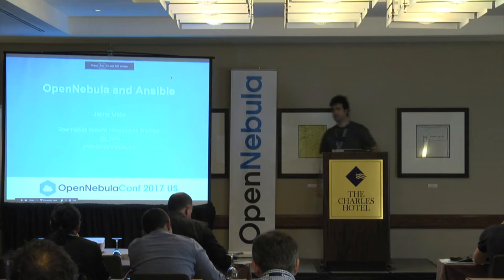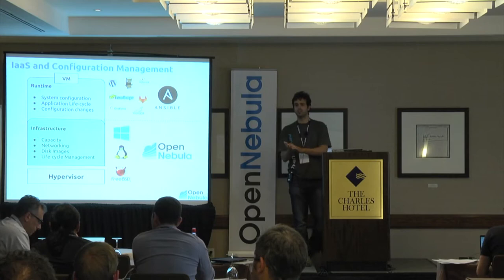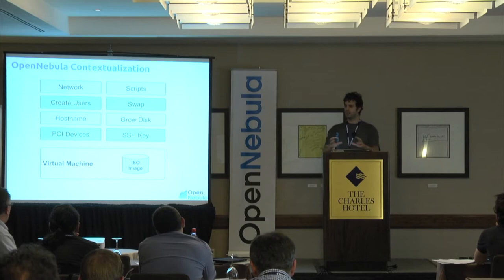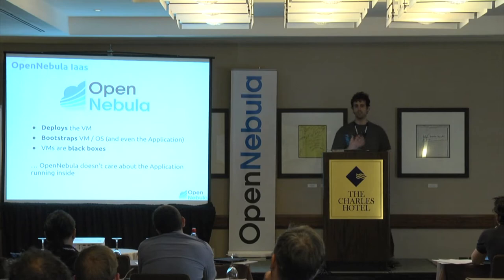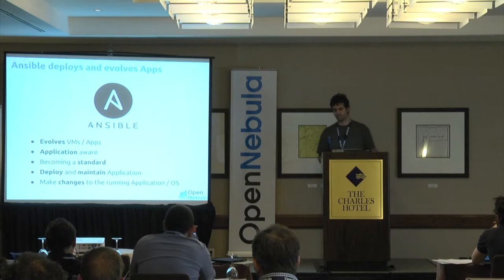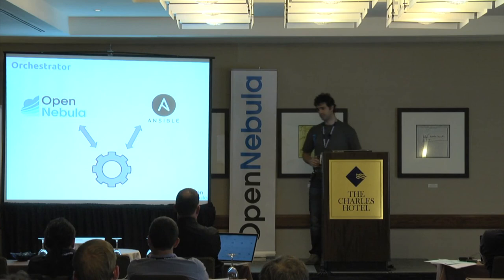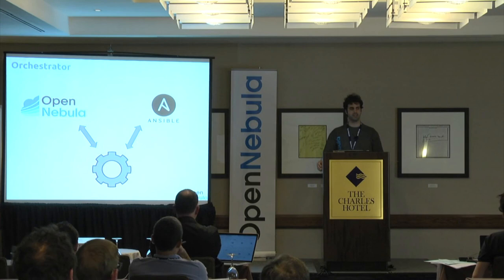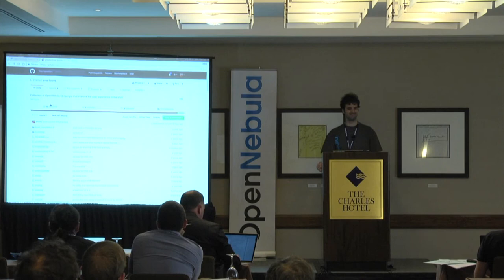Configuration Management with OpenNebula and Ansible - Jaime Melis, OpenNebula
OpenNebula provides the infrastructure, the Virtual Machines themselves. But what if you want to deploy applications on those VMs? What is the best method to achieve that? This session is a case study on how we have been using OpenNebula and OneFlow to deploy multi-VM services, and how we have integratet it with Ansible in order to deploy applications.

This is a technical talk where we will look a bit at some Ruby code to integrate with Ansible, a bit of Ansible specific information and with a special focus on application deployment workflows.